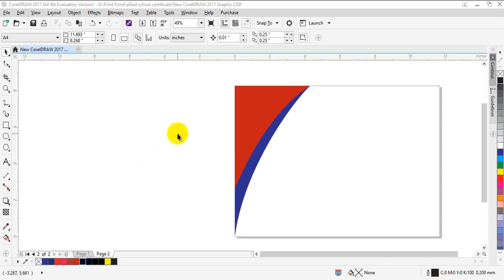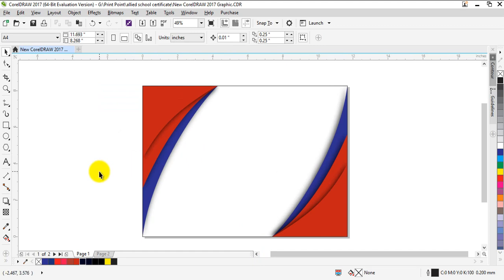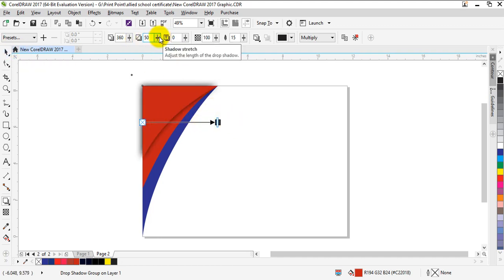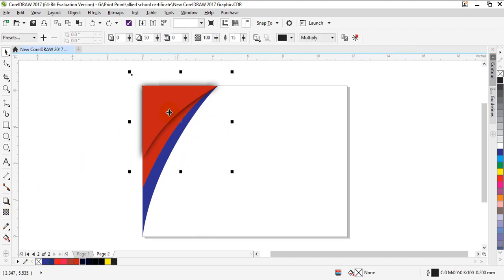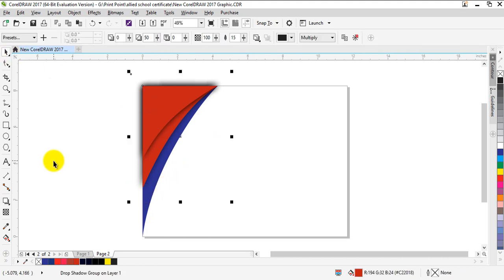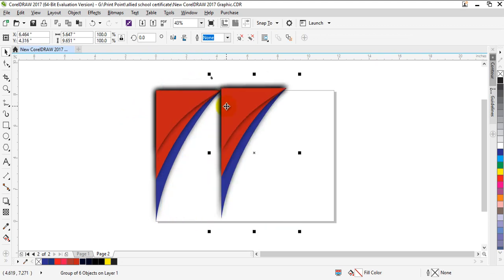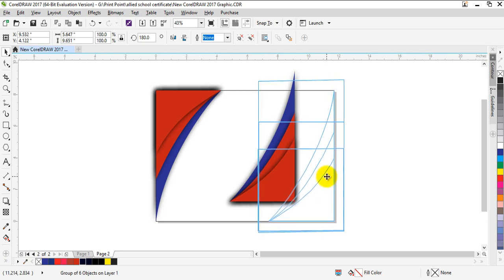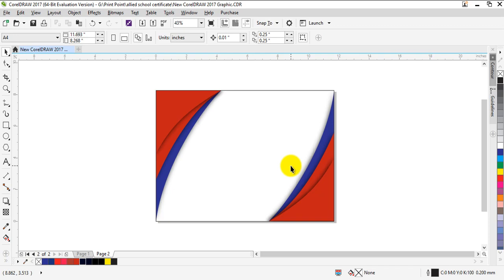How to use Drop Shadow Tool in CorelDraw 2017